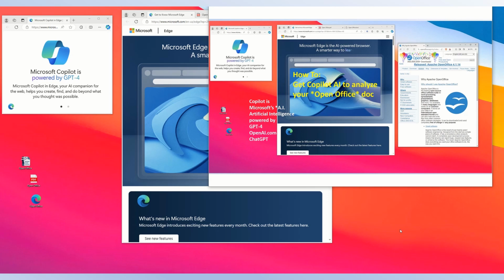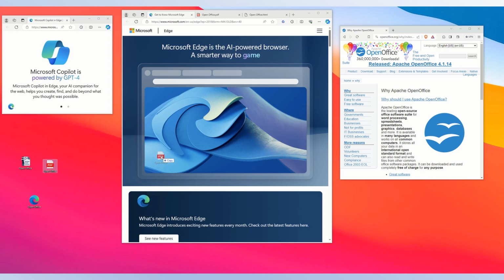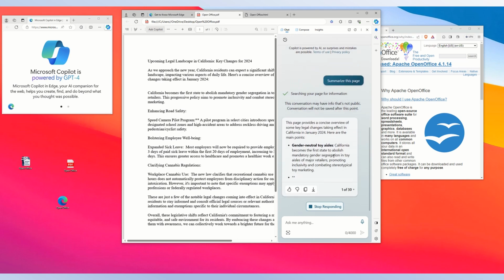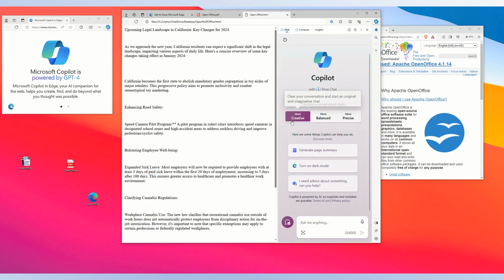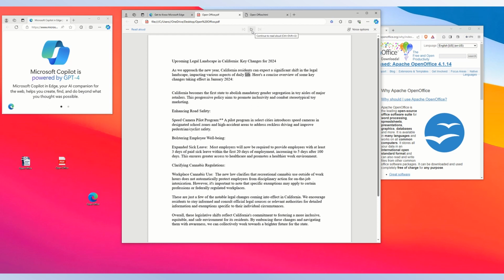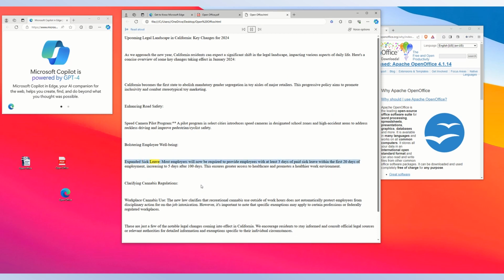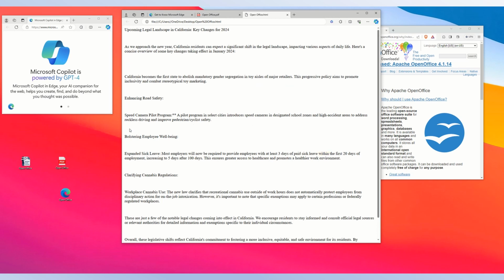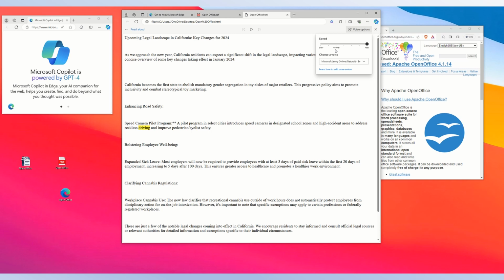✭A.I.~ Analyze *OpenOffice* with Copilot Microsoft Bing Chat GPT-4 OpenAI.com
➤How to get Copilot (Microsoft's AI) to analyze your OpenOffice documents: [1] ChatGPT. [2] Read Aloud (Text-To-Speech). Convert to PDF or HTML.

- **How to get Microsoft co-pilot to recognize and analyze your open Office documents**:
How to use Microsoft co-pilot, an artificial intelligence tool built into the Microsoft Edge browser, to process open Office documents, which are not recognized by the browser by default.
- **Converting open Office documents into PDF or HTML files**:  How to save an open Office document as a PDF file or an HTML file, which can be opened by the Edge browser and analyzed by co-pilot. It also provides some tips on how to adjust the co-pilot settings, such as the conversation style and the sidebar width.
- **Using co-pilot to summarize, outline, or generate content**:  How to use co-pilot to perform various tasks, such as summarizing, outlining, or generating content based on the open Office document. How to use the term "this page" or "my page" to refer to the document in the co-pilot prompts.
- **Using the read aloud function to listen to the document**:  Read aloud function of the Edge browser can convert the text of the document into audio.  How to access the function, how to change the voice and speed options, and how to navigate the document using the mouse. The advantages of using the HTML file over the PDF file for the read aloud function.

Apache OpenOffice - is a free office suite.